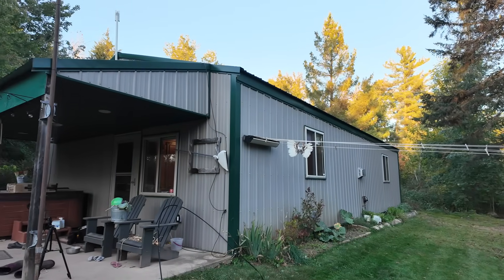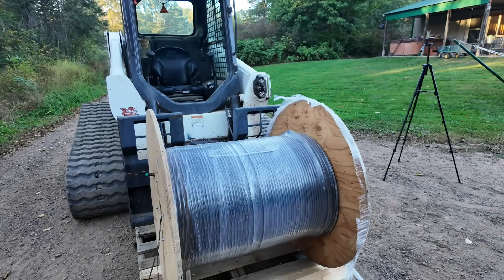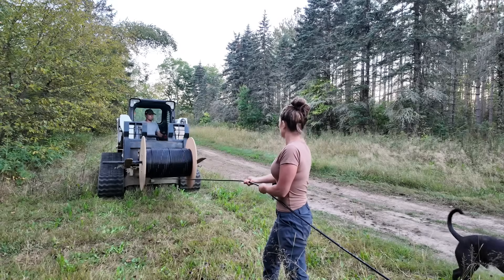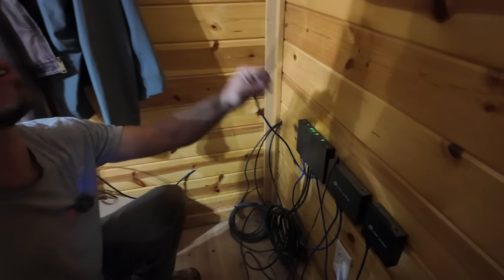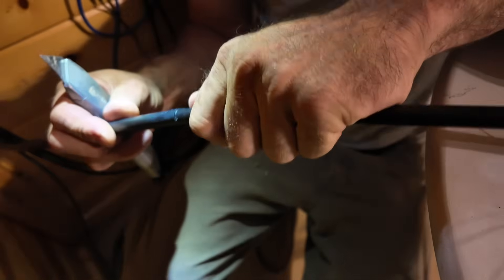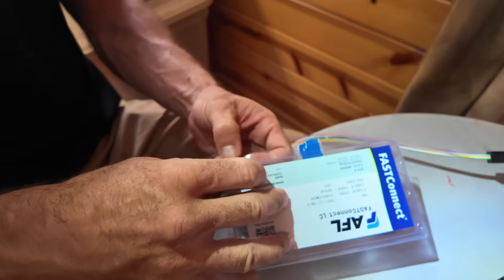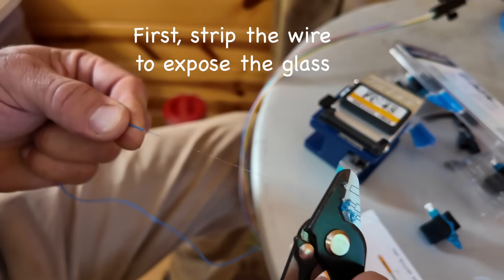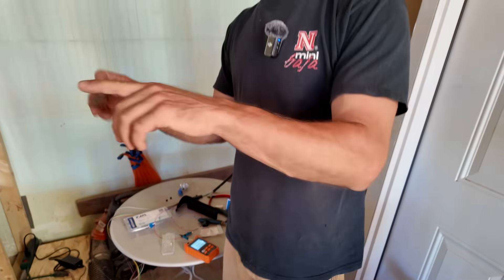We Need Internet! Running a 3,000 ft Fiber Optic Cable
Getting internet back to our off-grid build site has been a HUGE challenge. After some failed ideas, we decided to try running a fiber optic cable out there from our cabin that has Starlink. This project sure came with its challenges!

-1000 meter Fiber Optic Cable with ends attached